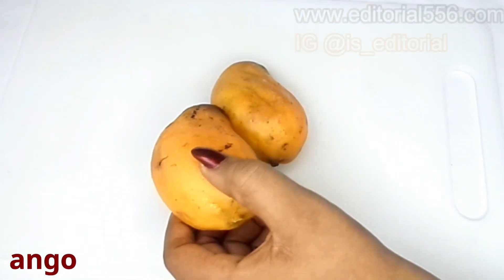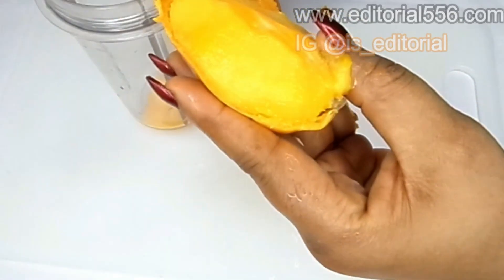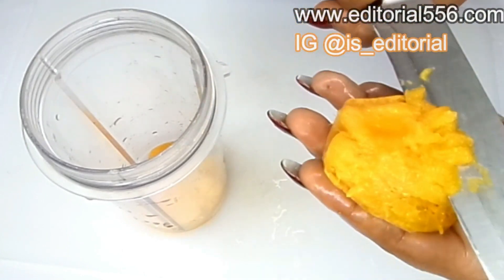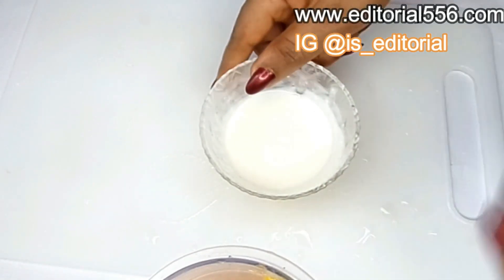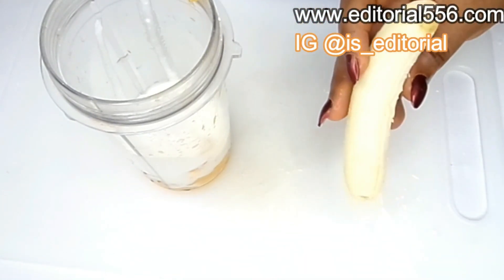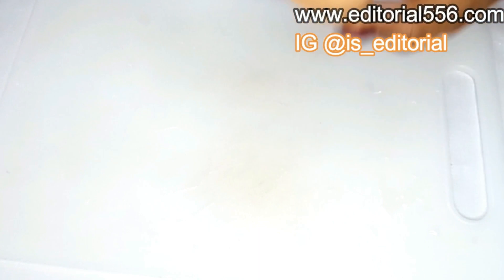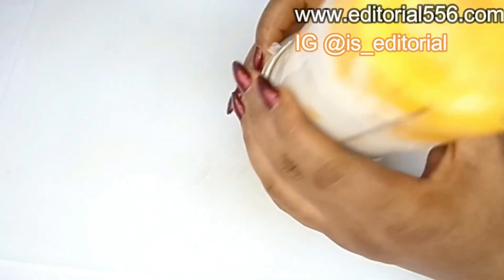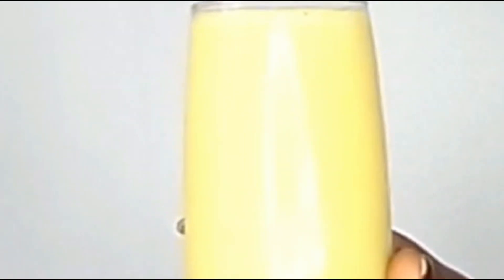Gain weight only at the right place get healthy skin and figure 8